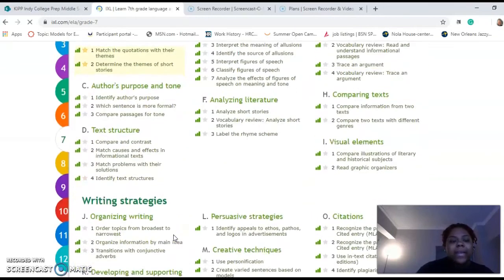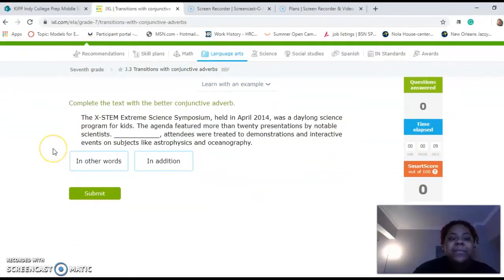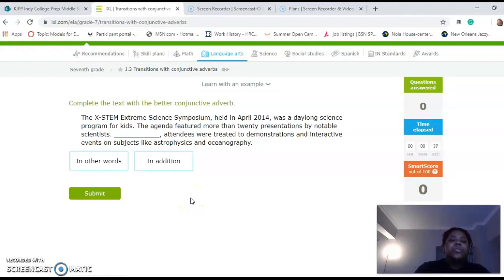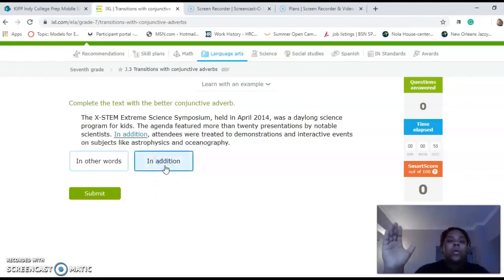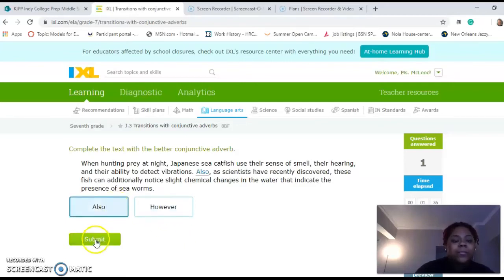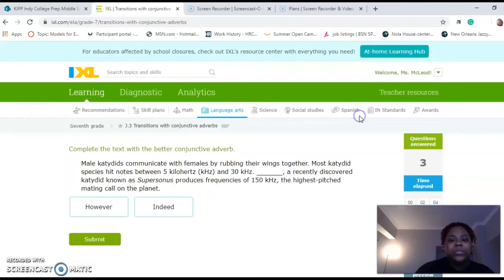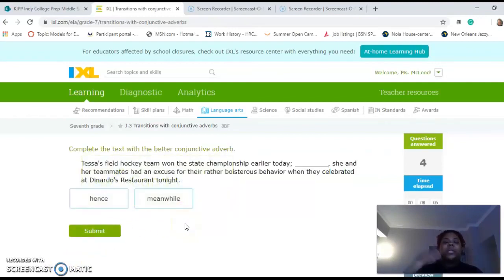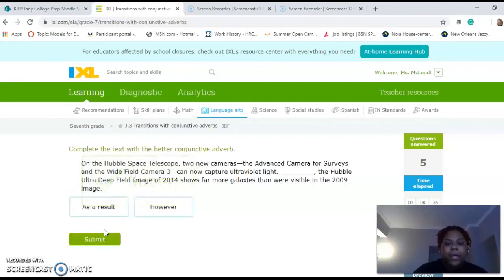4/8 Transitions with Conjunctive Verbs (8BF)